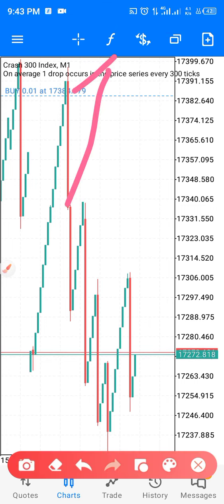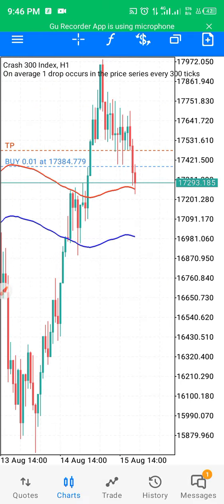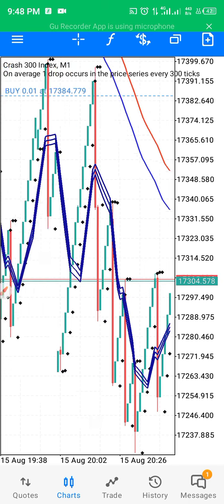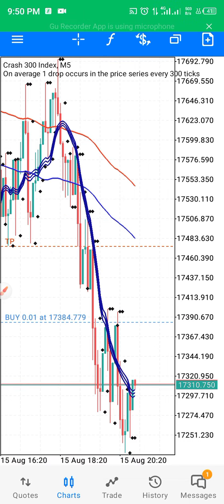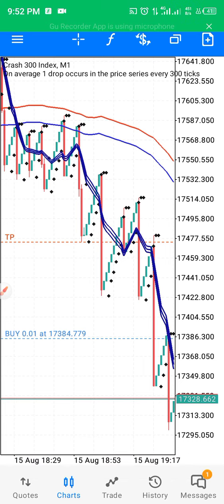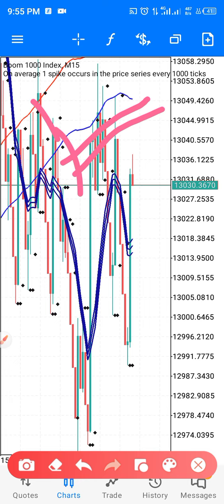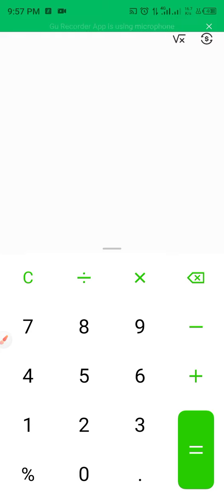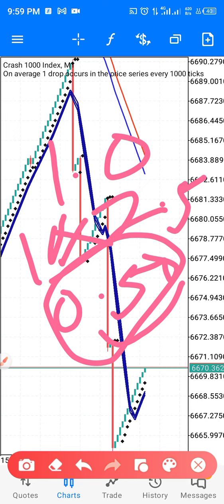Tick Trading strategy for Boom and Crash. Sure and Accurate. (Tested with 99.99% accuracy)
For daily free signals, training, and account management, join us on telegram